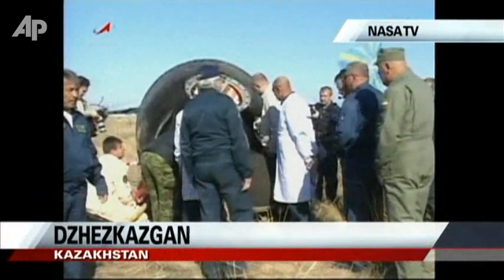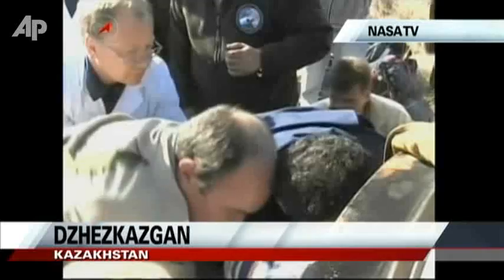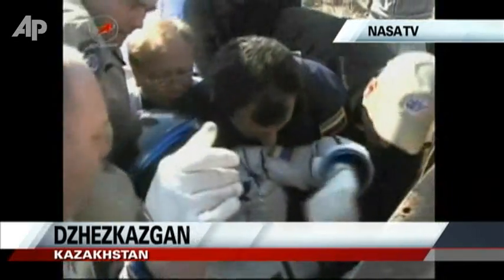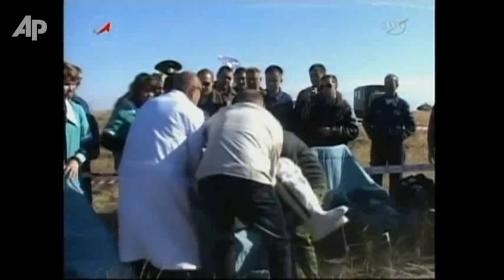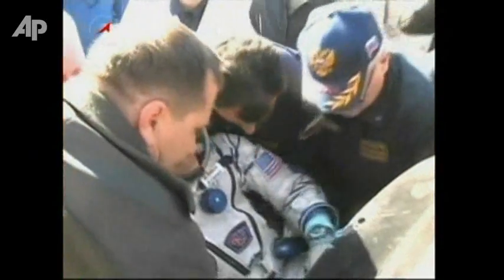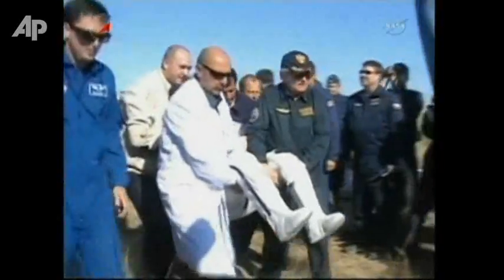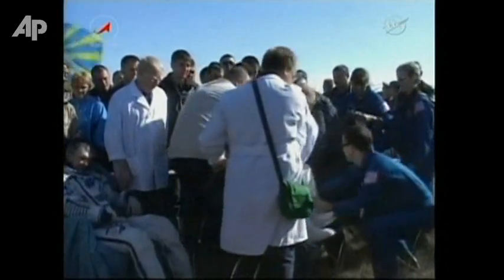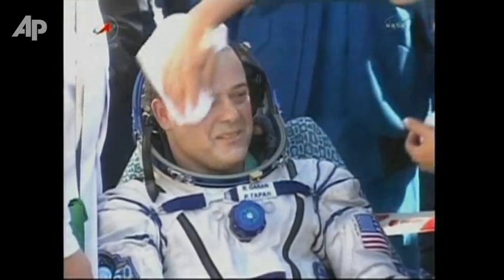Raw Video: Soyuz Lands Safely in Kazakhstan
A Russian Soyuz capsule carrying three returning astronauts from the International Space Station has touched down safely in the central steppes of Kazakhstan, but not without rattling nerves after a breakdown in communications. (Sept. 16)